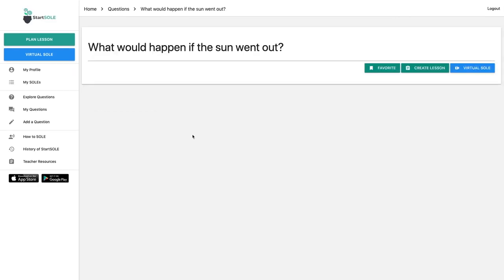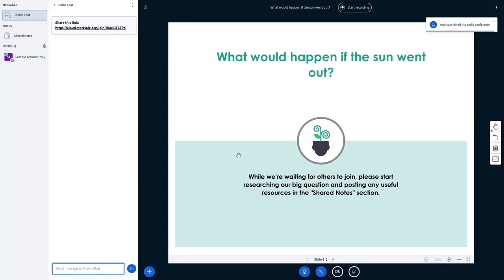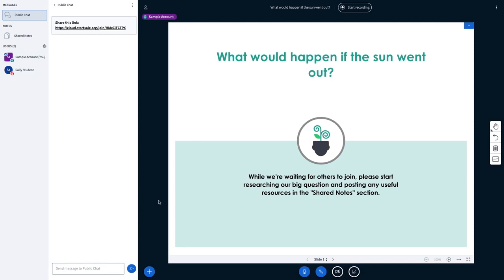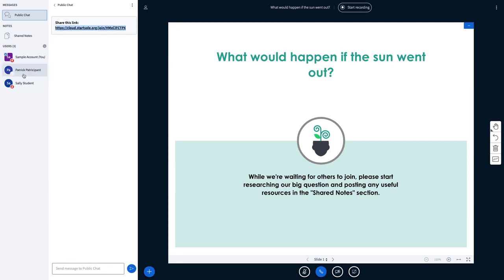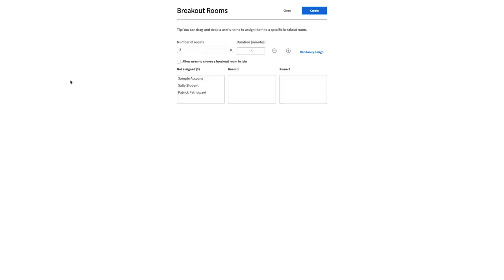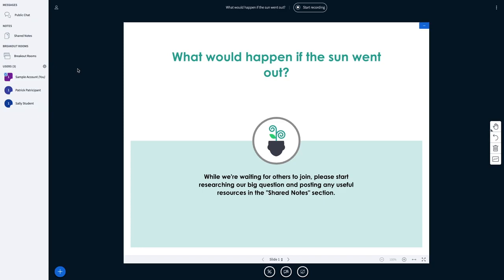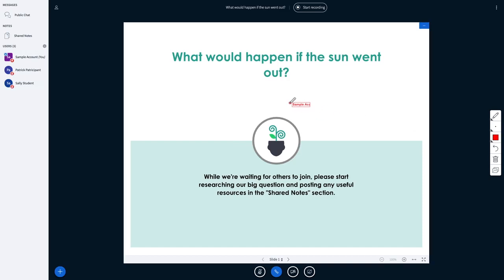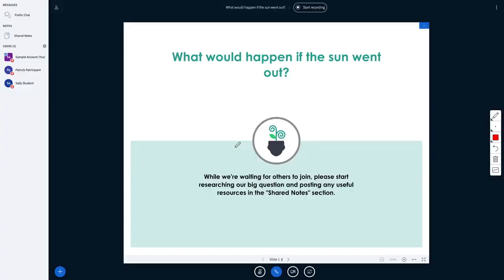Presentación StartSOLE Virtual